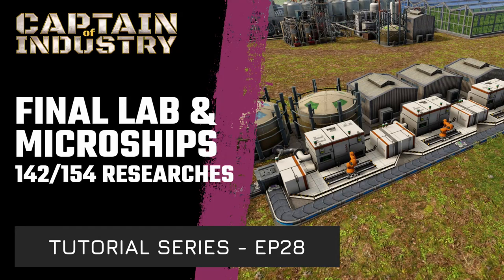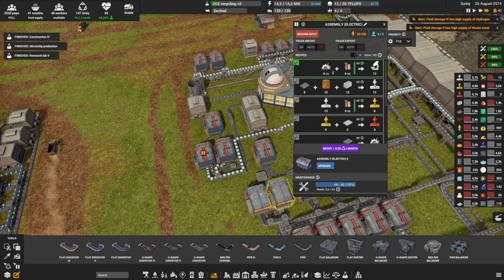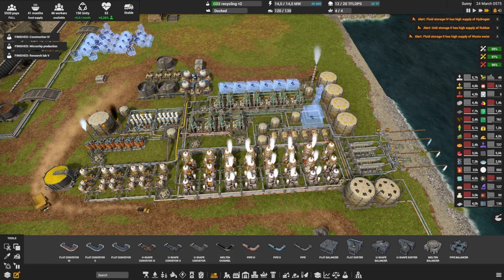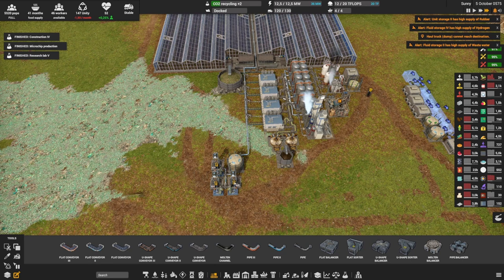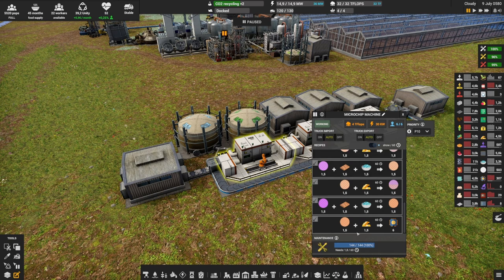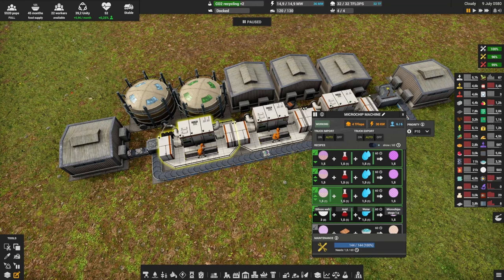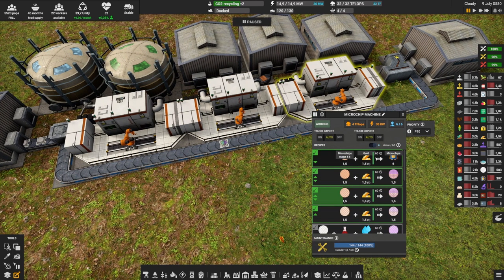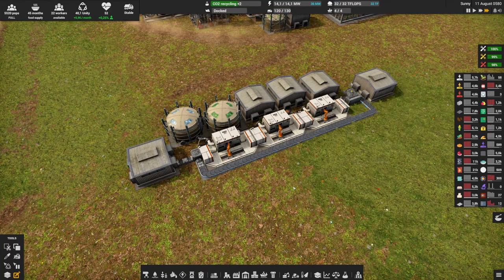Captain of Industry - LAB 5 & MICROCHIPS! - Tutorial & Let's play - Ep28 - 142/154 ROCKET launch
We have started a new let's play / tutorial for the new early access game Captain of Industry!
TIME TO BUILD THE LAB LEVEL 5 TO ENTER THE END GAME AND MAKE MICRCHIPS!
Getting really close to rocket launch!

Chapters
0:00 Intro
0:45 LAB level 5
1:20 Rubber & Plastic
4:20 Servers
4:45 Microchips